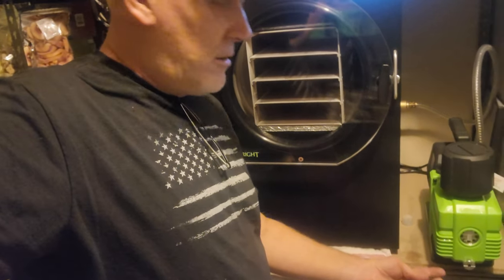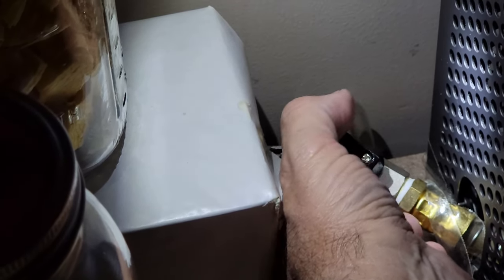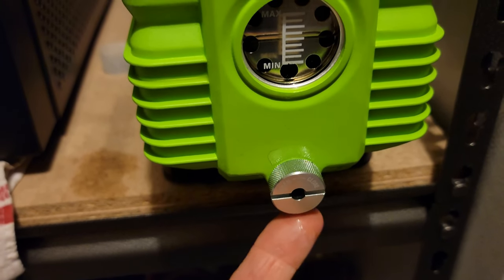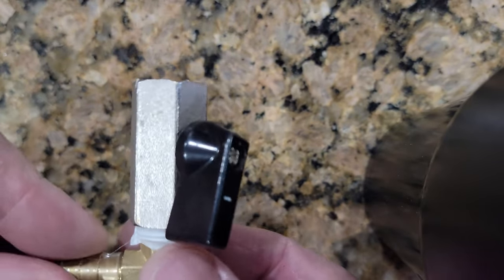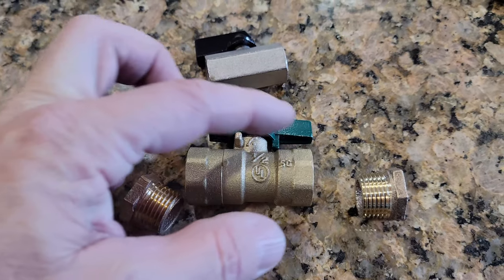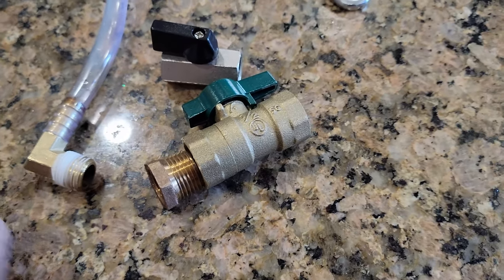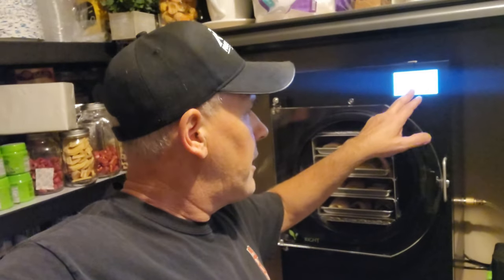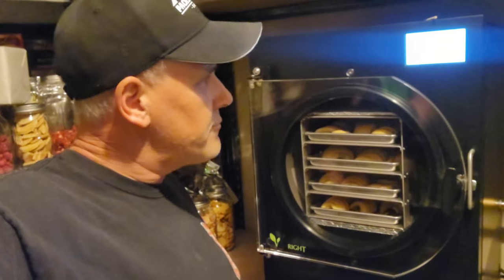Harvest Right Freeze Dryer ERROR! Unable to Achieve Vacuum Pressure. Troubleshooting & Repair.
Are you having the same ERROR with your Freeze Dryer? I found the problem causing our error.

We recently started having troubles with our Harvest Right Freeze Dryer. While running a batch of food, we have been getting an "Unable to achieve vacuum" error. After checking all the troubleshooting tips in the manual and on the display it will usually finish the batch. However, it was becoming more frequent like something was wearing out until it would not finish a batch anymore.

I decided to do some more troubleshooting on my own and found that the drain valve appeared to be failing. I also noticed some oil leakage out the front of the pump glass window. I went to work fixing the least expensive issue first and achieved success. I have not had a problem since making the repair. It has been working great for 3 months so far since the fix.

Not sure if this is the fix for others if you are having the same error. Hopefully, this video will give you some ideas on what may be causing the same error.

Good luck!